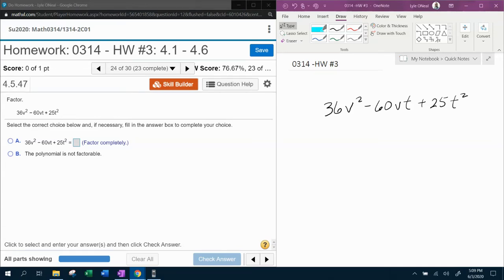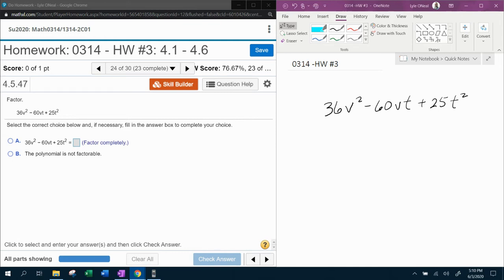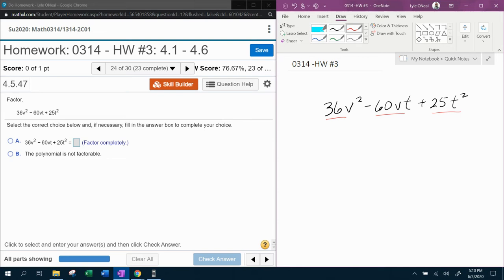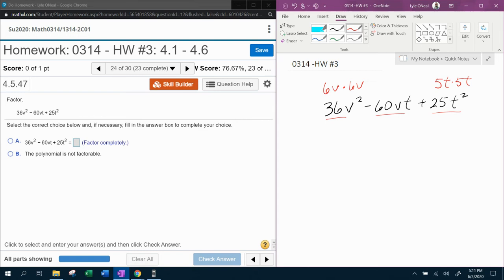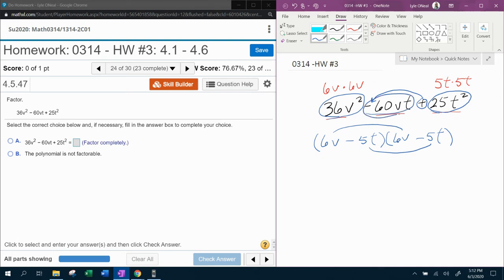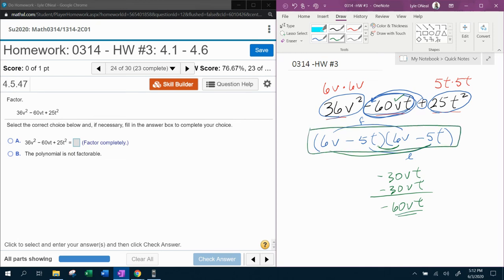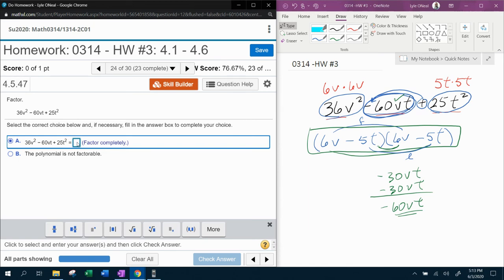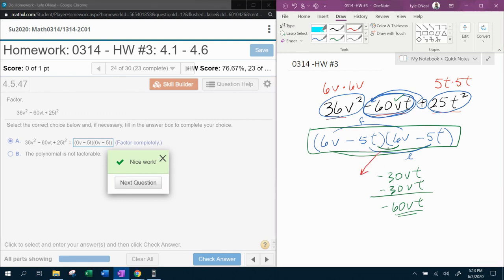College Algebra Coreq - HW 3: Question 23 - MyLab Math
Factoring a perfect square trinomial.